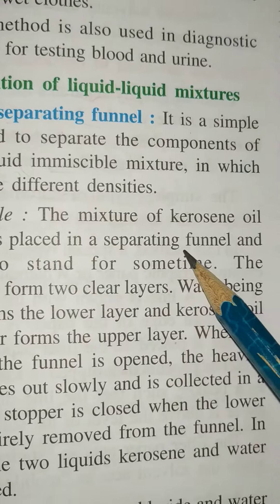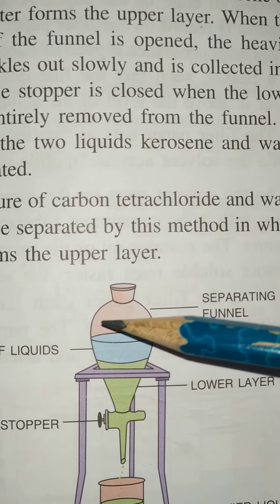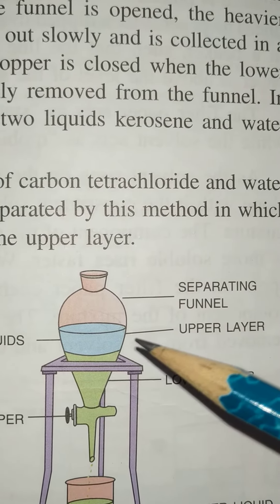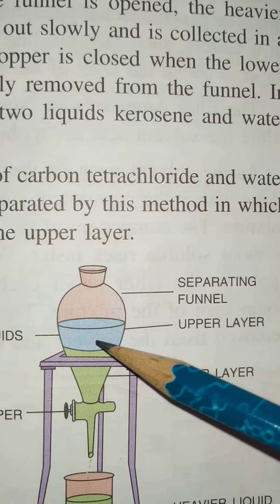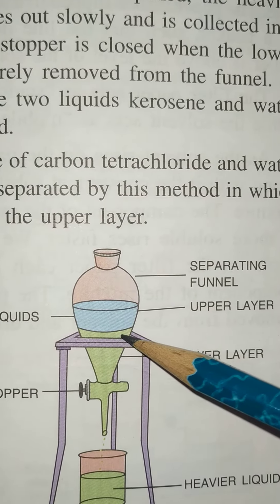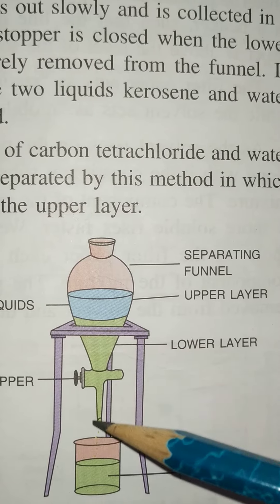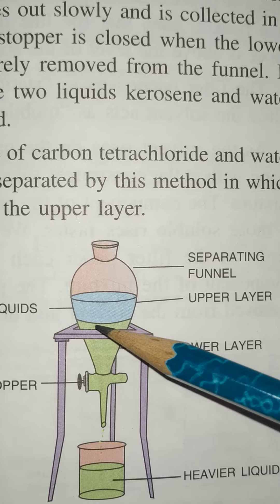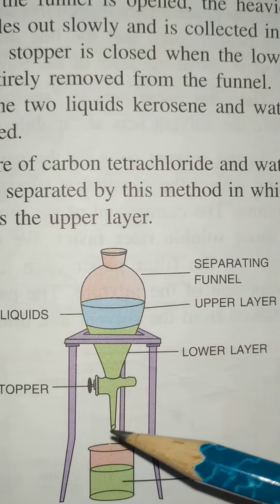Class 8/chemistry/ch3/remaining parts(4)